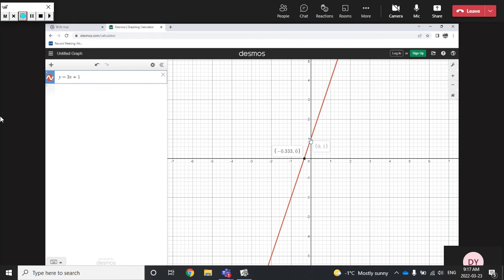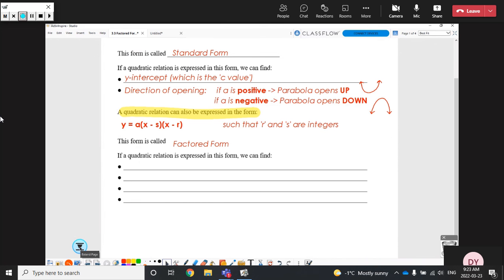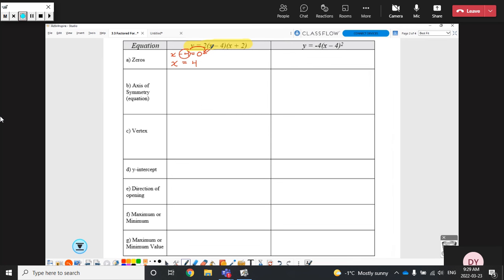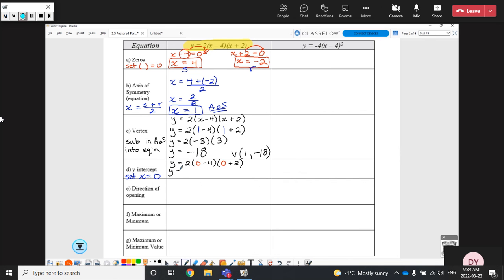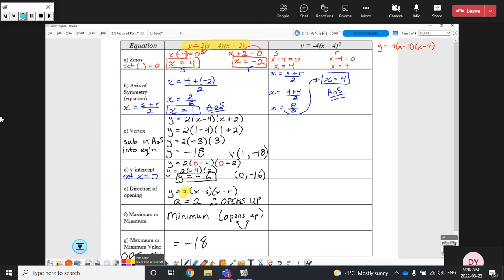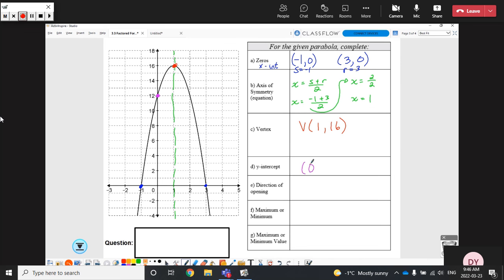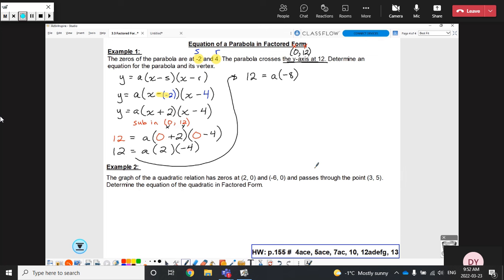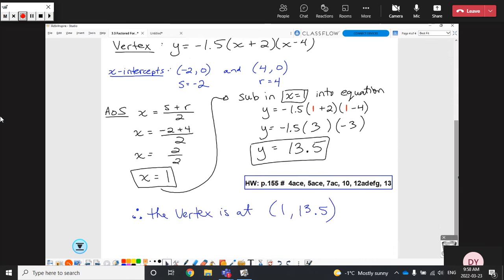3 3 Factored Form of a Quadratic Relation